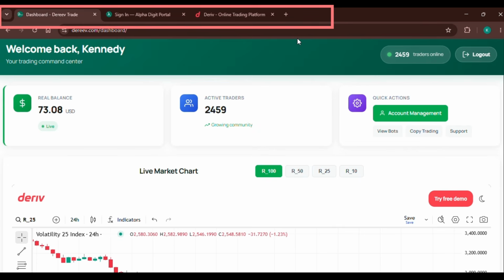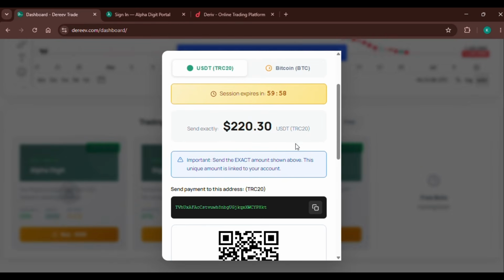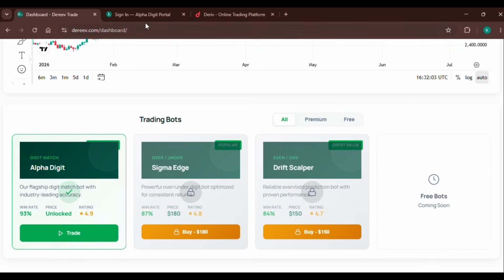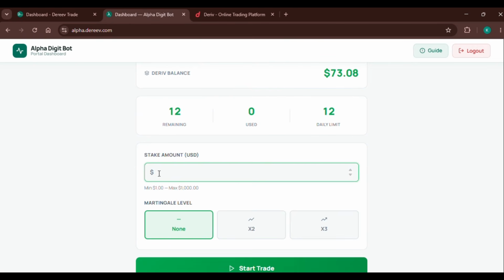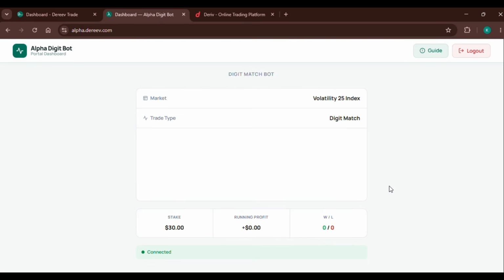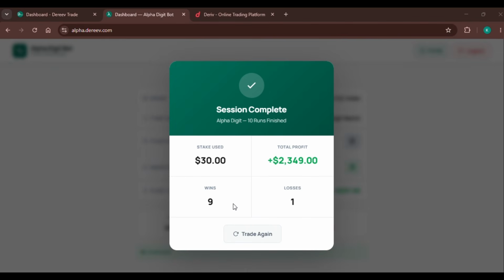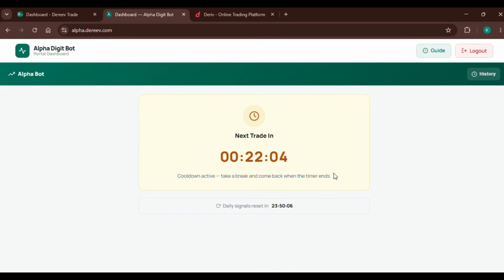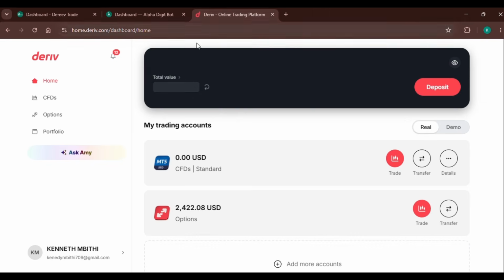Alpha Digit Bot Tutorial | Automated Deriv Digit Match Trading | Dereeve Trade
🚀 Welcome to the Alpha Digit Bot tutorial by Dereeve Trade!

In this video, you'll learn how to unlock, activate, and use the Alpha Digit Bot for Deriv's Digit Match market. We'll walk you through the complete process—from purchasing the bot and verifying your payment to configuring your trade settings and watching the bot in action.

📌 In this video:
• Alpha Digit Bot overview
• How to unlock the bot
• Payment verification process
• Dashboard walkthrough
• Configuring stake and Martingale
• Live trading demonstration
• Checking your Deriv account balance

💡 Expert-built Deriv bots, curated for performance. Discover, activate, and trade smarter with Dereeve Trade.